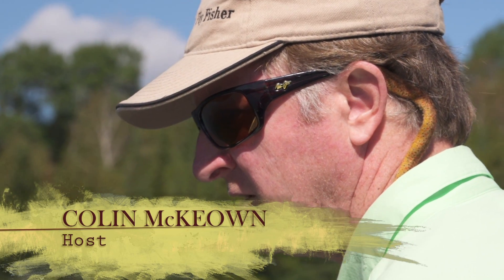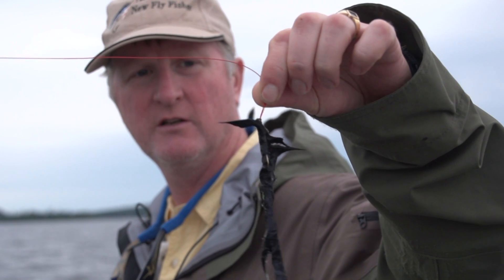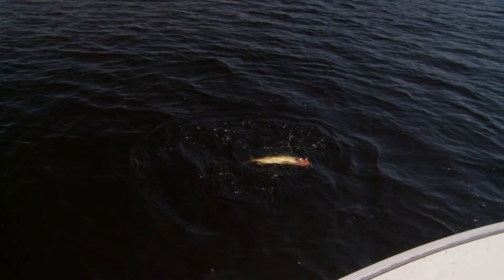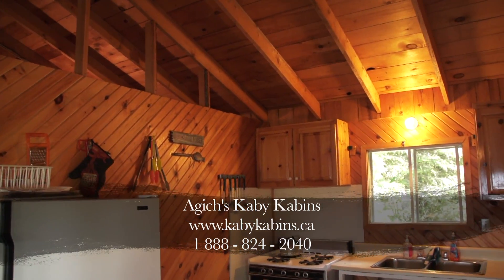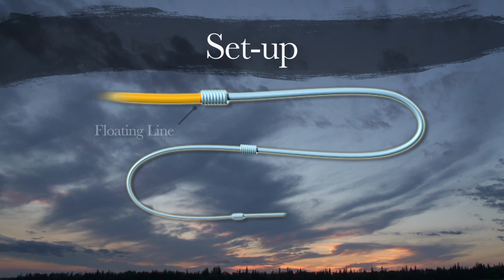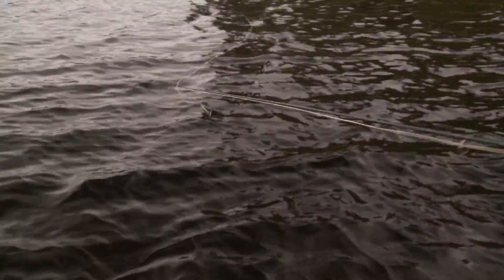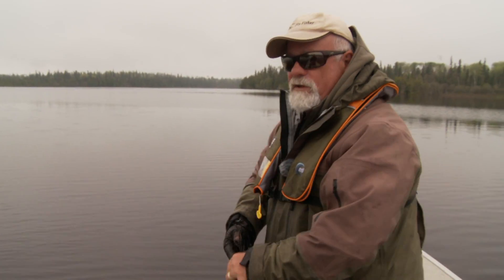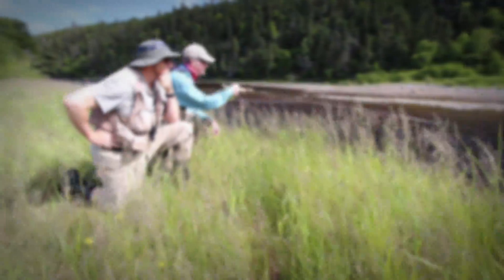Big Pike at Kaby Kabins | Ontario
Host Bill Spicer & Colin McKeown travel to Kaby Lake in Algoma Country to search for shallow water pike on a fly. Tactics, patterns and setup options are all discussed.